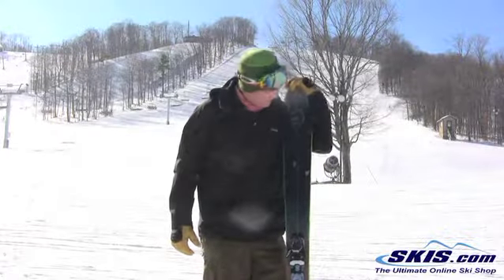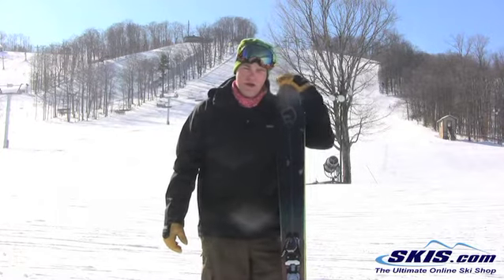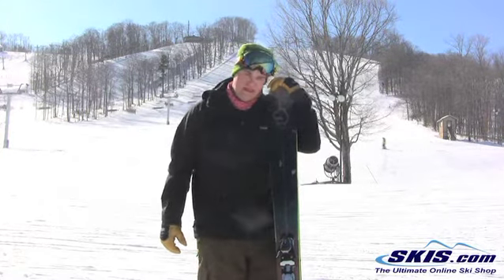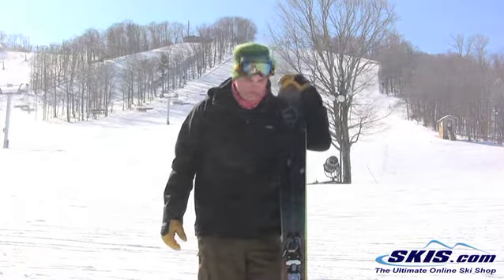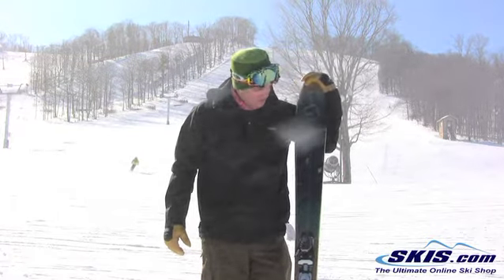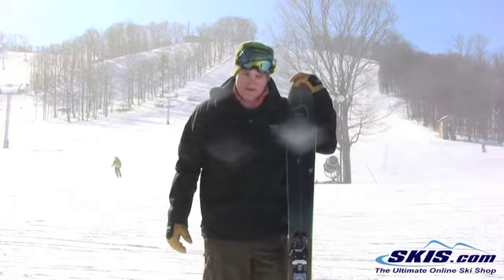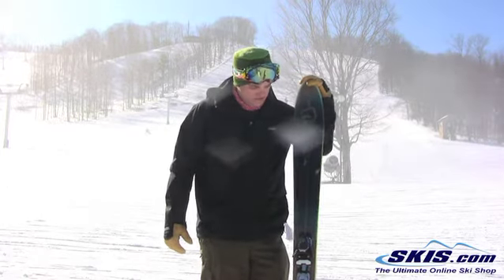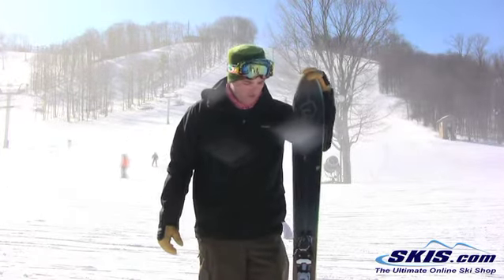2013 Salomon BBR 10 Skis Review By Skis.com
The All New Salomon BBR 10.0 is a totally new ski shape designed from the same team that brought game changers like the Pocket Rocket and X-Scream. Inspired by surfboard shapers that feel that powder acts like a 3 dimensional medium, similar to water, the BBR 10.0 has an ultra wide V shaped shovel that can not sink, no matter how deep the snow. Salomon is looking to give you the maximum sensation under your feet. The 147mm tip gives you more feel, and the narrower (97mm) under your the better the grip. An Oversized Pulse Pad Dampening System has an elastomer layer along the whole edge and shovel of the ski, provides maximum shock absorption and smoother ski to snow contact. The BBR 10.0 has a very surfy feel, no matter what the conditions are, deep powder, crud, or groomers. Total Edge Reinforcement increased durability against rocks or coral that might be under the frozen water. Vertical Sidewalls add some carving ability to this unique shape. The BBR 10.0 is a perfect ski for someone who is looking for a powder ski that is under 97mm underfoot. Don't be afraid to surf the mountain on this new ski shape.